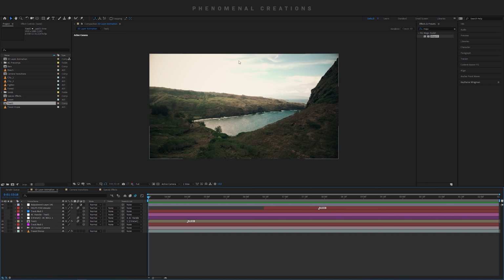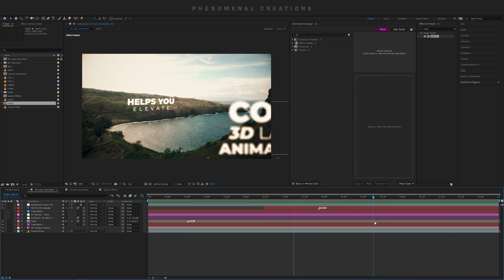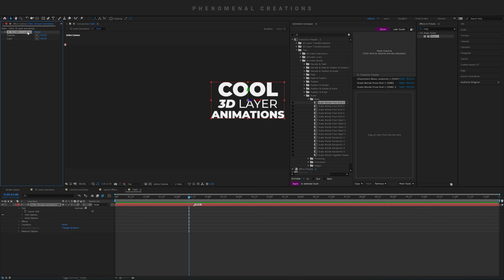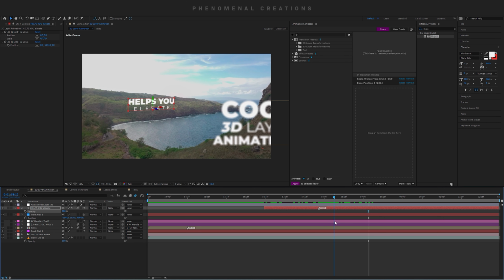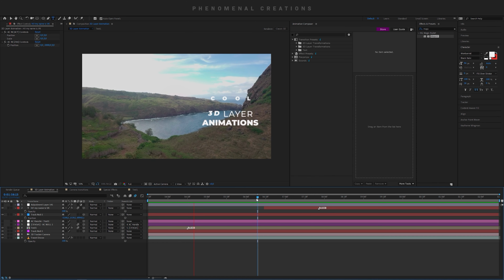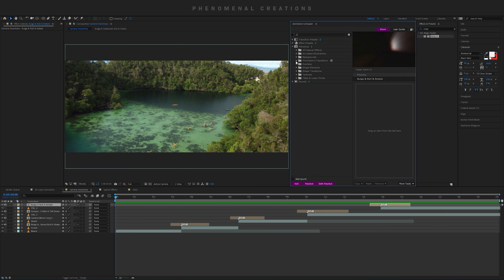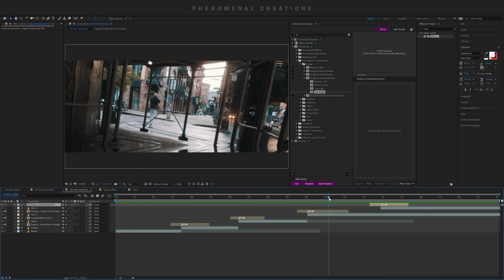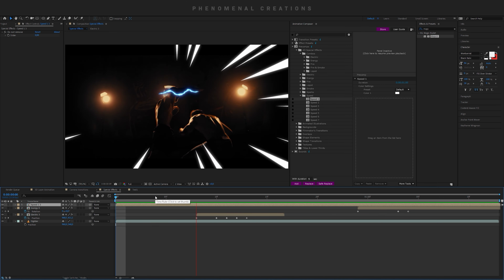After This Video YOU WILL ANIMATE Like A PRO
Today I will be showing my secret sauce to great, no, outsatnding motion graphics and how to save a bunch of time doing that! Yes, this method is fast and creates stunning results! Today we will be playing around with Animation Composer from the guys over at Misterhorse.TV - it's incredible!